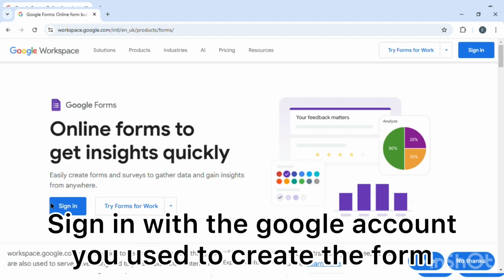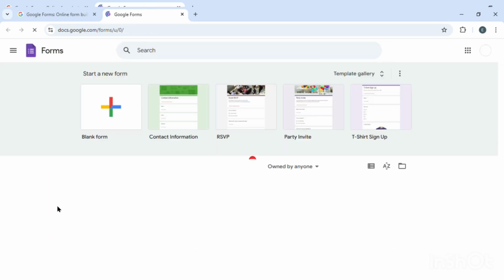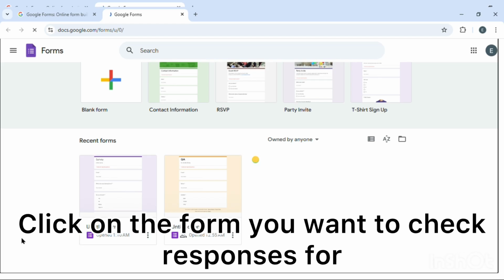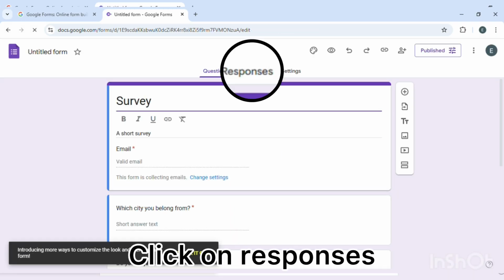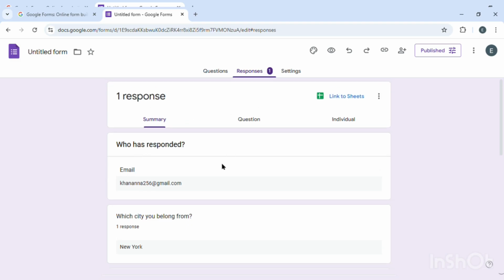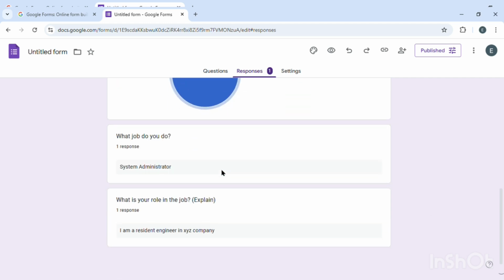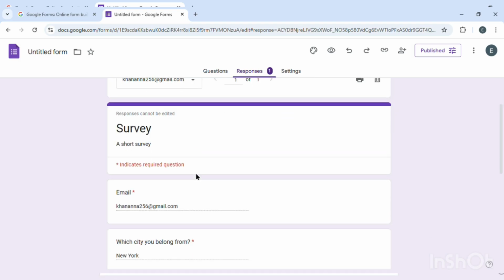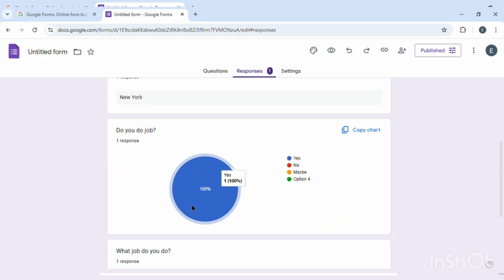How to Check Google Form Responses | Easy Guide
Looking for a guide on how to check Google Form responses? In this video, we'll guide you on how to check responses of Google Form.